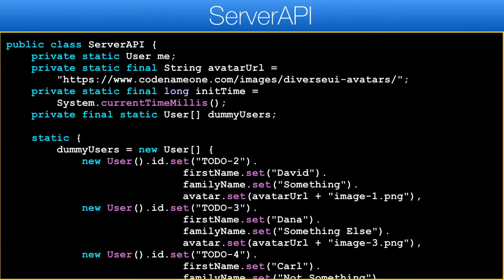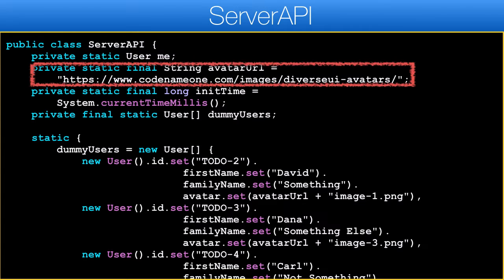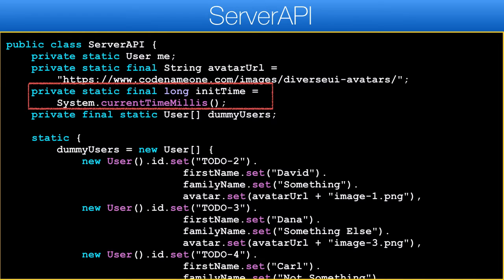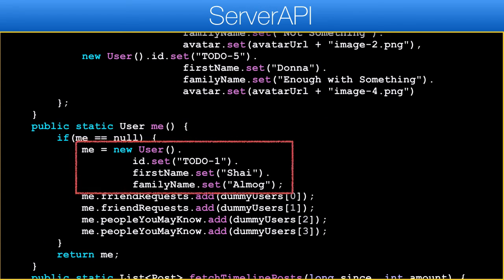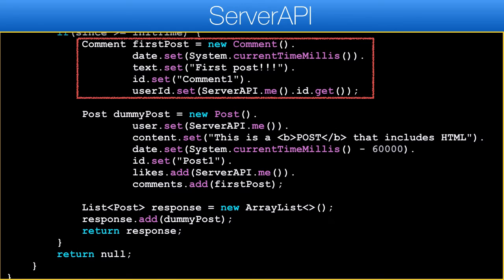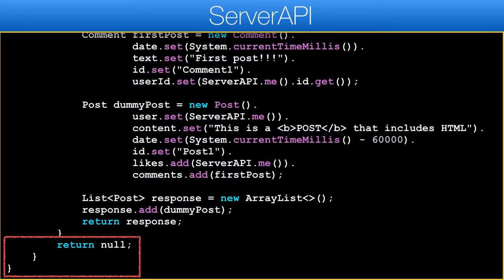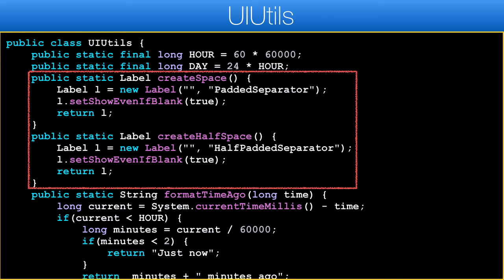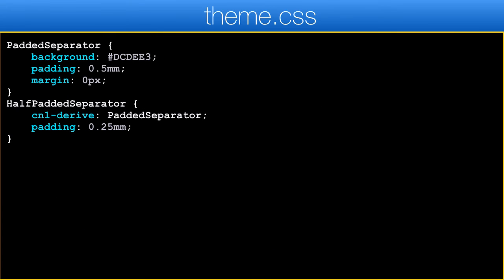Creating a Facebook Clone Part XI